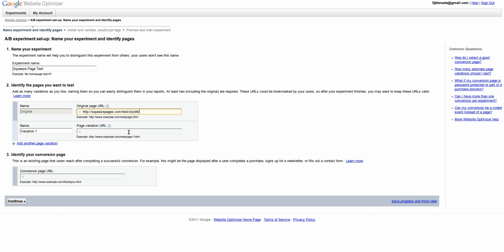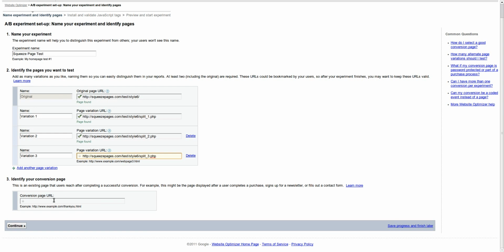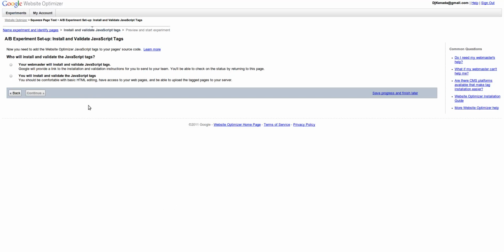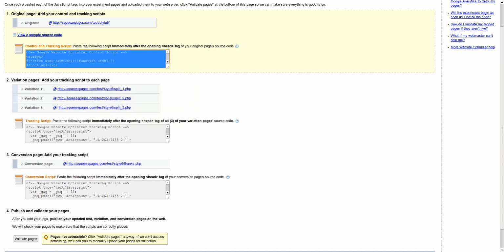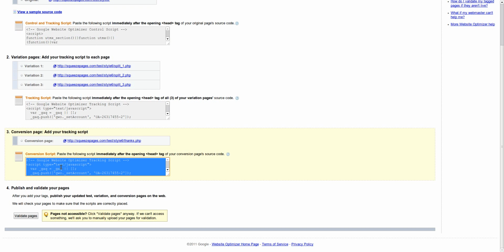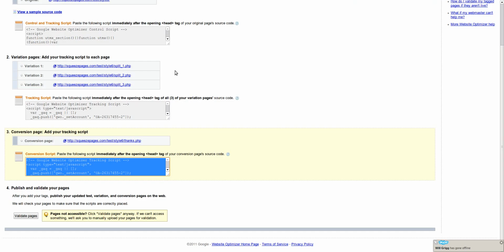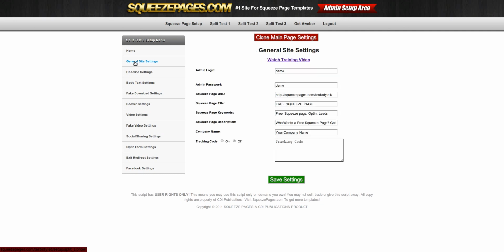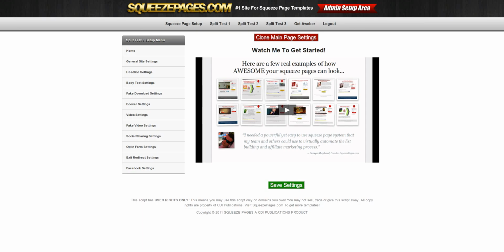How to Set Up a Squeeze Pages Tutorial Google Optimizer Conversion Code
Learn how to set up a squeeze page aka opt in page or landing page using the SqueezePages.com templates. No HTML or code experience needed! Simple Easy and Ready to Use.